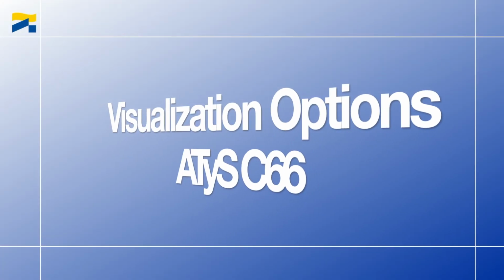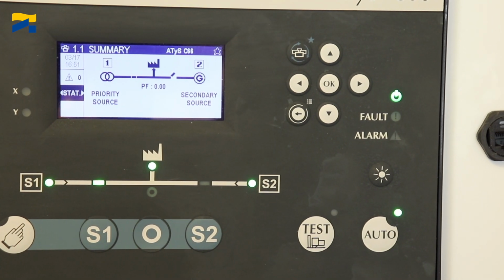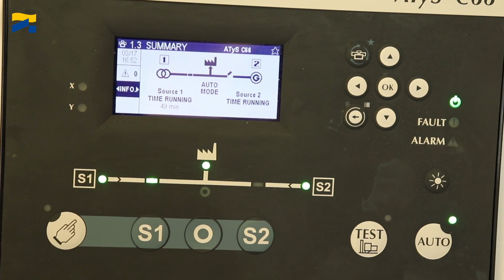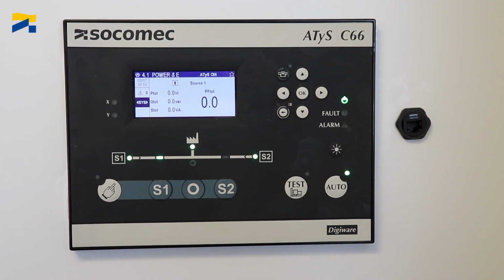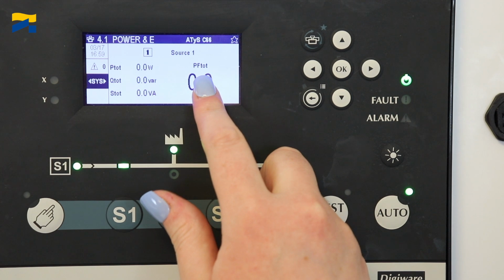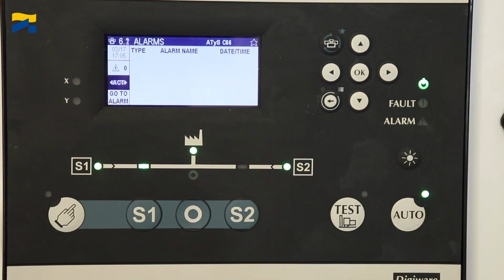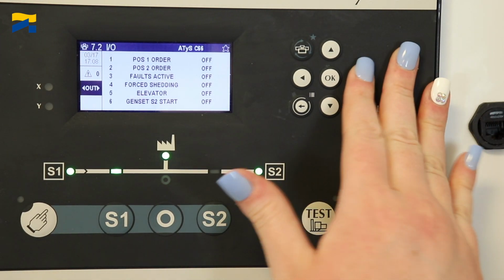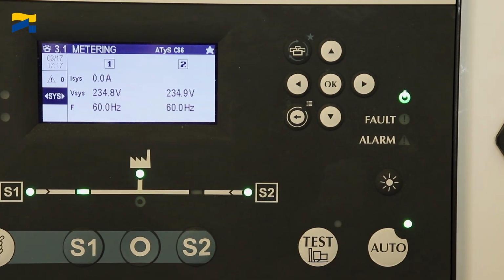Discover the ATyS C66 Dashboard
The ATyS C66 is an ATS controller designed to control all types of emergency system, legally required and optional standby transfer switching equipment as per NEC (NFPA 70). As our most versatile switch controller, the ATyS C66 can be used with ALL switching technologies including transfer switches, circuit breakers and contactors.
ATyS C66 ensures automatic and manual transfer from one source to another with fully configurable timers and thresholds and can be door mounted or panel mounted. Additionally, our controller is compatible with our DIRIS Digiware solutions.